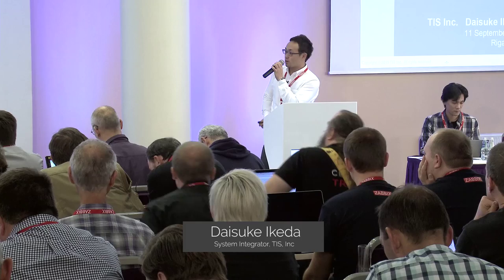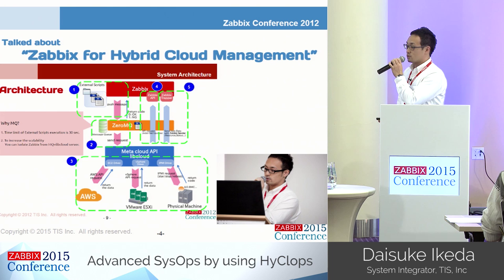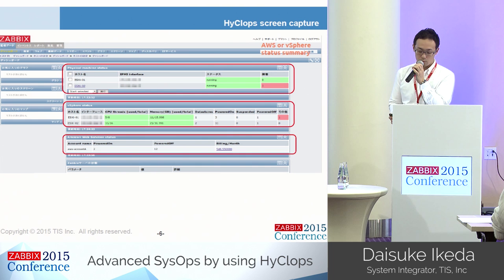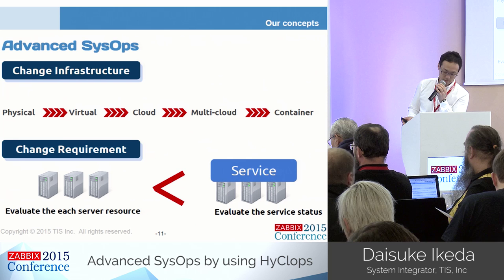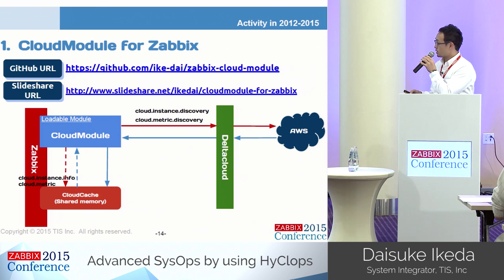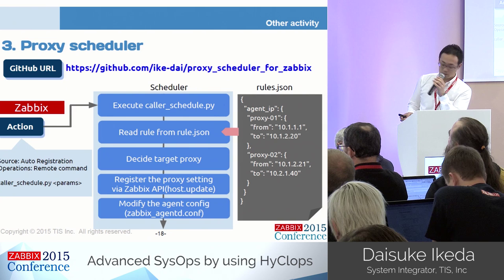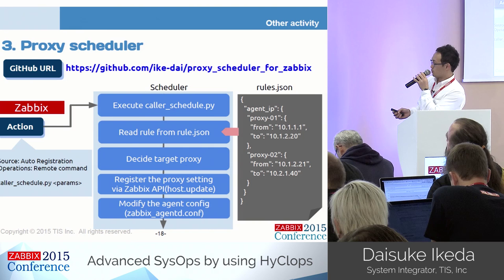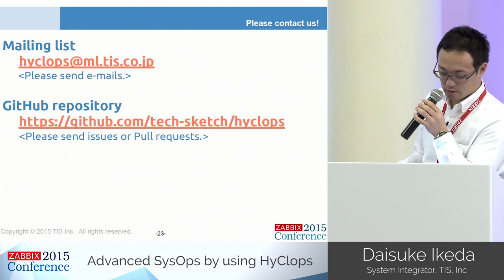Daisuke Ikeda - Advanced SysOps by using HyClops | Zabbix Conference 2015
This talk will demonstrate the capabilities of HyClops (open source), integrating it for Zabbix management

The presentation will overview the benefits of three components of HyClops - job monitoring module, proxy auto management module and external job management tool (JobShceduler), as well as automatic distribution control of Zabbix Proxy based on rules, discussing the path of future development and operation possibilities.